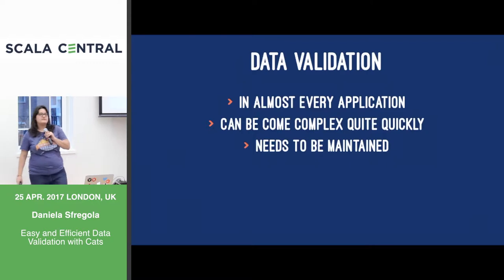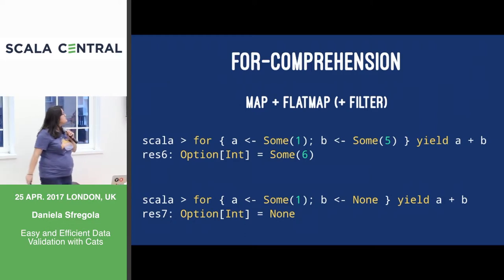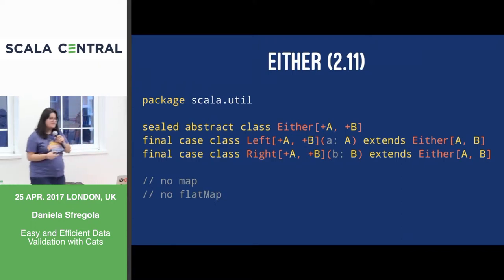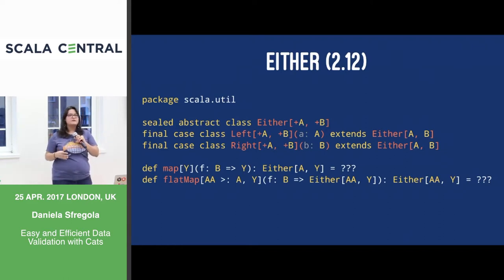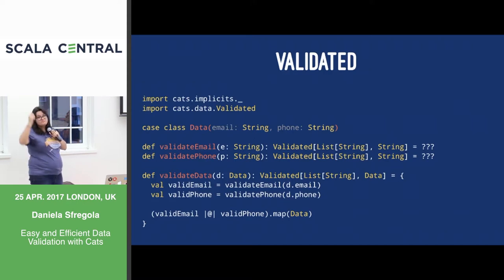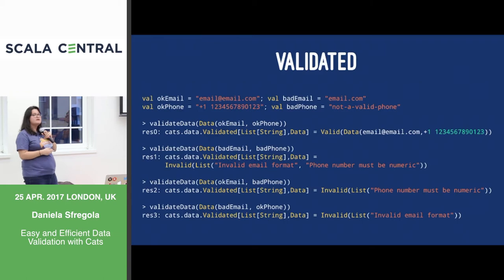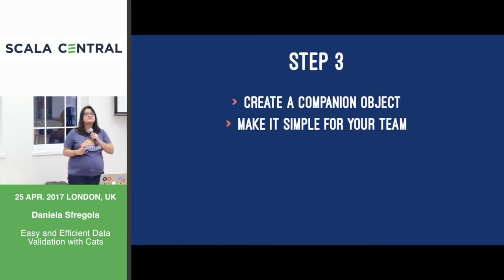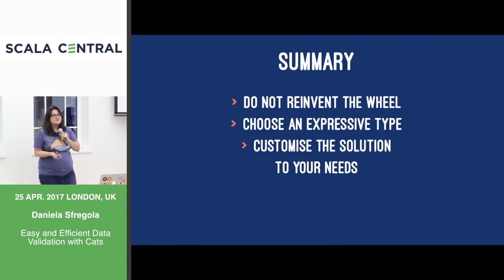Easy and Efficient Data Validation with Cats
Speaker: Daniela Sfregola
Often when we create a client/server application, we need to validate the requests: can the user the request perform this operation? Can they access or modify the data? Is the input well-formed?

When the data validation component in our application is not well designed, the code can quickly become not expressive enough and probably difficult to maintain. Business rules don't help, adding more and more requirements to add in our validation, making it more and more complex to clearly represent and maintain. At the same time when the validation fails, it should be fairly straight forward to understand why the request was rejected, so that actions can be taken accordingly.

This talk introduces Cats, a Scala library based on category theory, and some of its most interesting components for data validation. In particular, we'll discuss some options to achieve efficient and expressive data validation. We will also argue that, compared to other options in the language, Cats is particularly suited for the task thanks to its easy-to-use data types and more approachable syntax.

Throughout the talk, you will see numerous examples of how data validation can be achieved in a clean and robust way, and how we can easily integrate it in our code, without any specific knowledge of category theory.